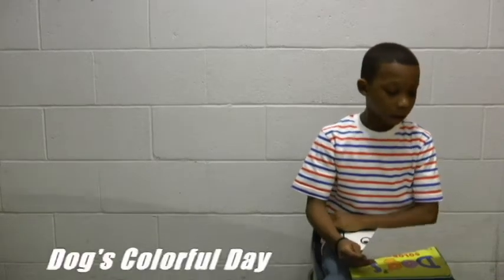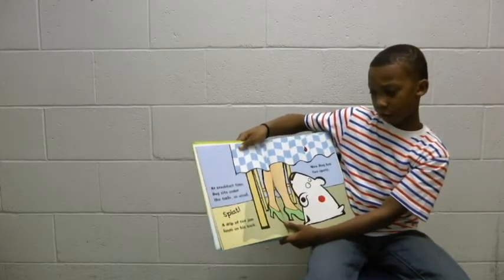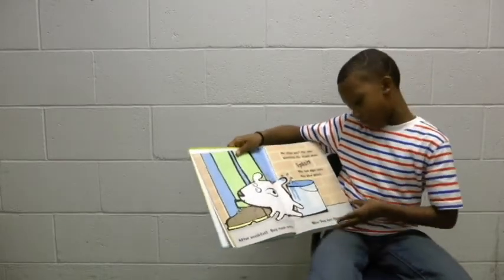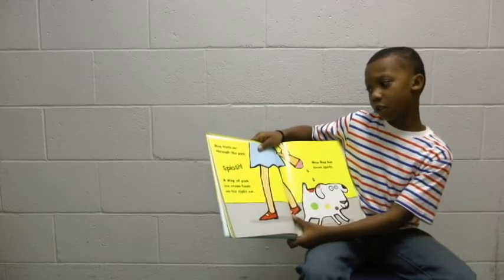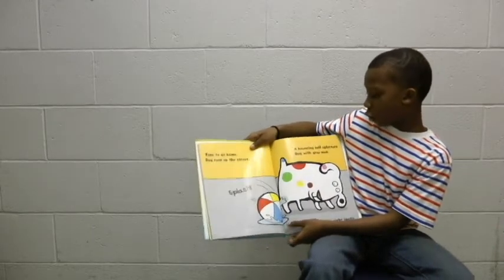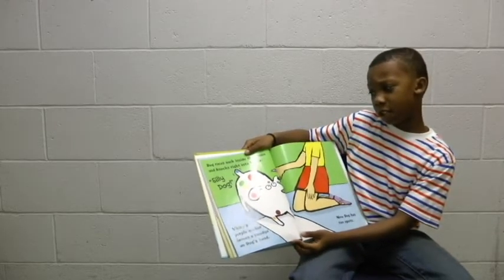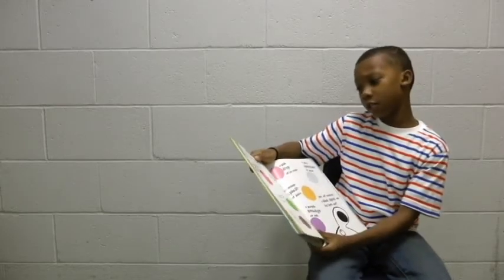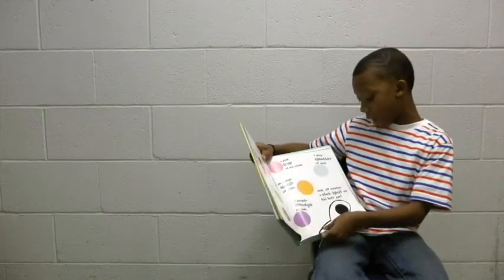Dog's Colorful Day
Taray reads "Dog's Colorful Day" by Emma Dodd.